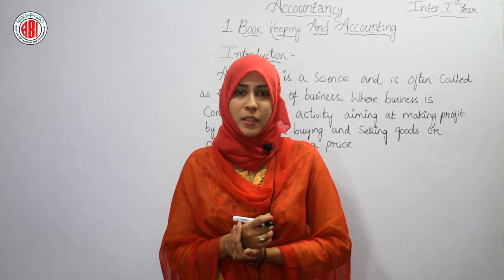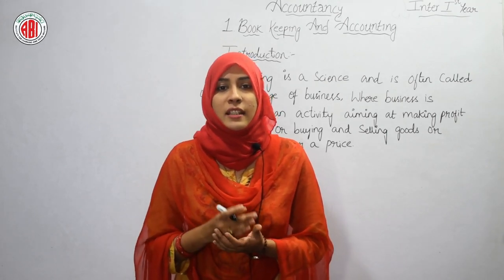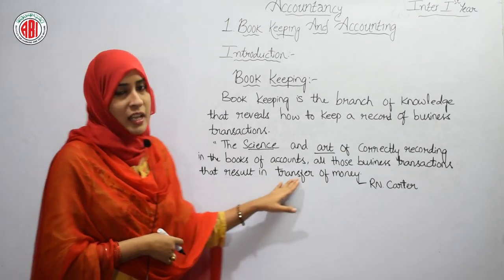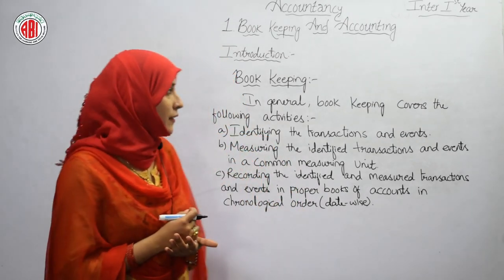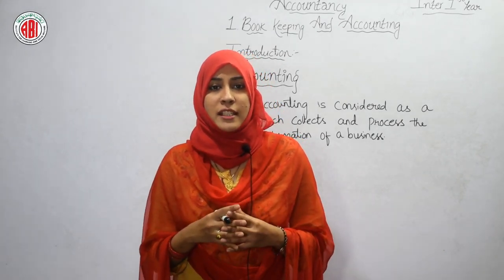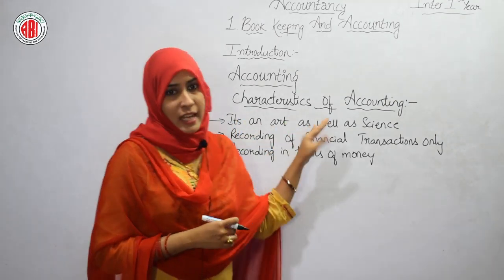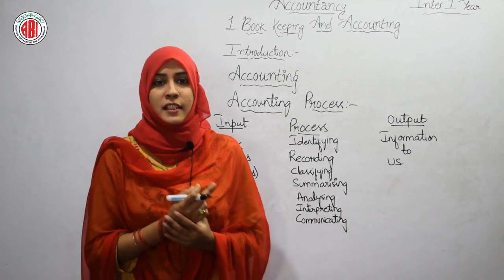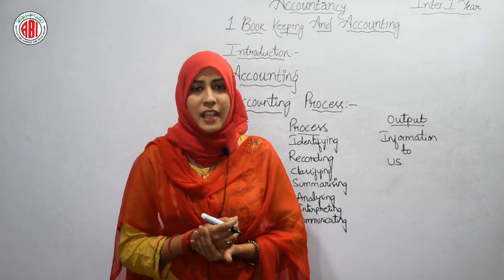Inter 1st Year_Accounts_Chapter 01_Part 01_"Book Keeping And Accounting"